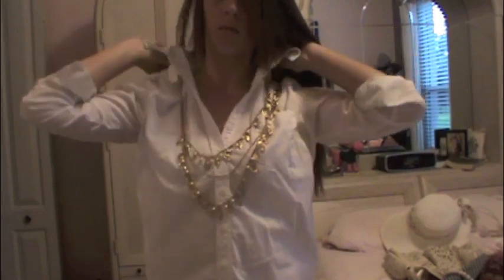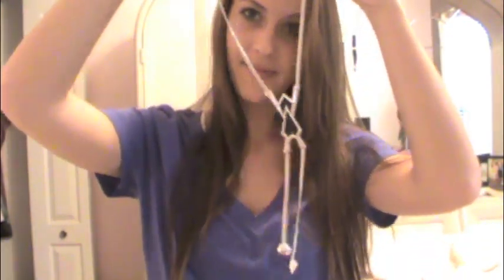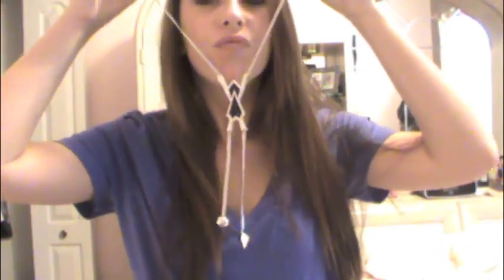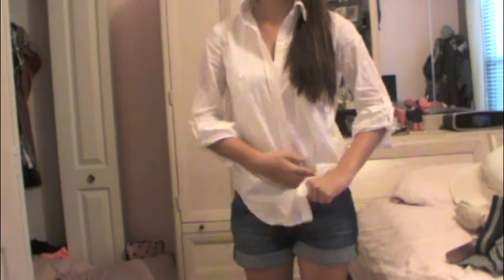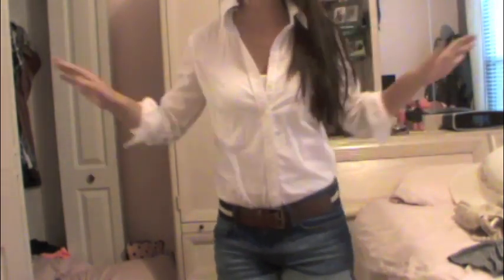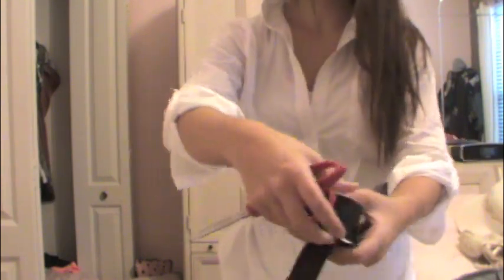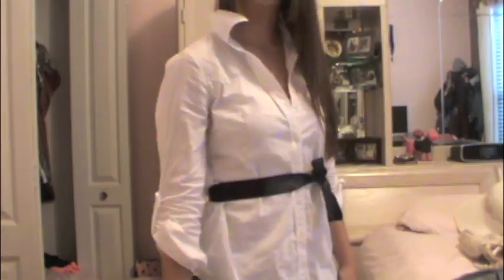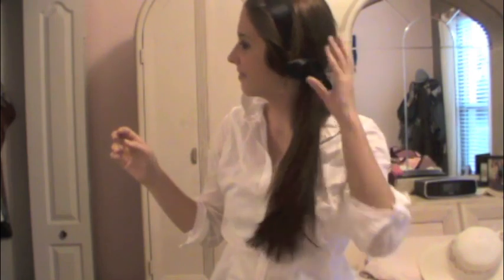Spice Up Your Wardrobe ft. Jewelmint